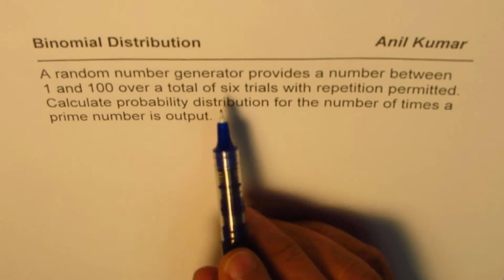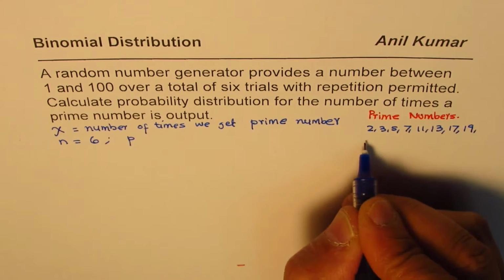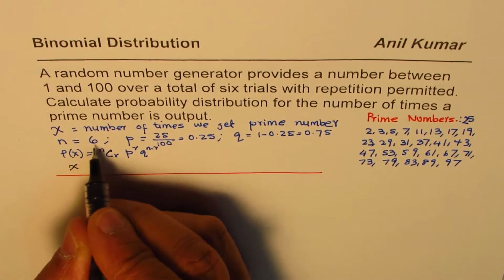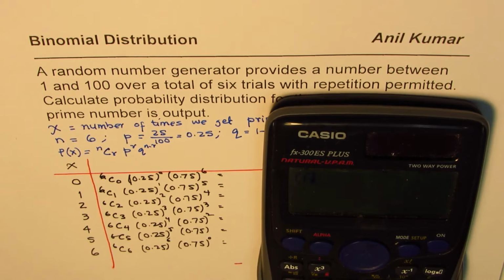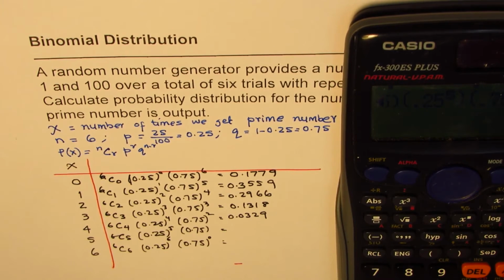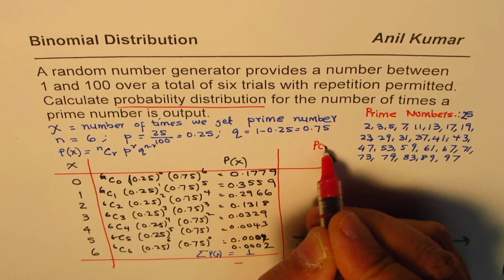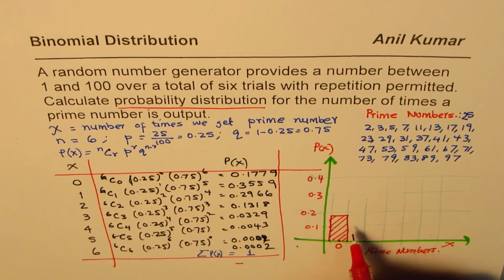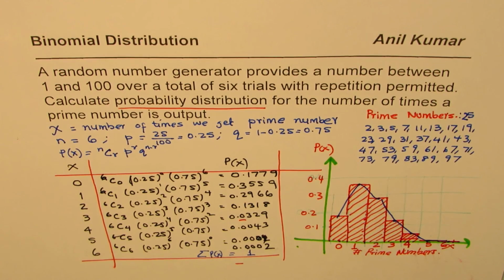Binomial Probability Distribution Six Trails for Prime Numbers